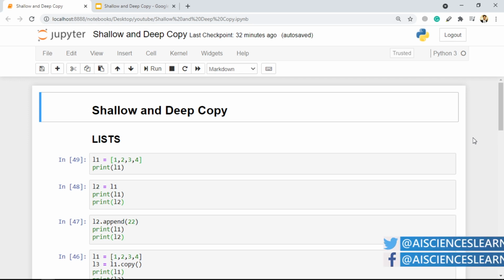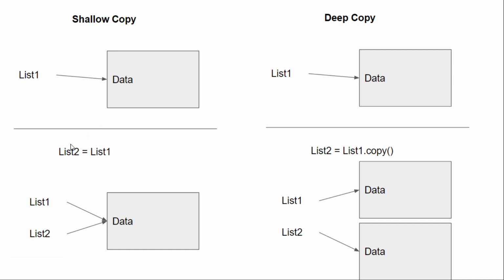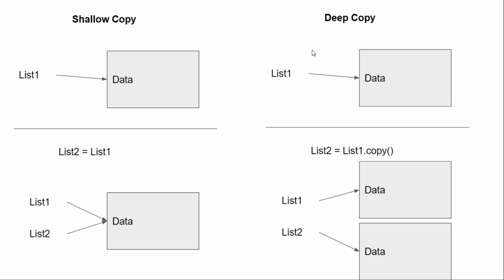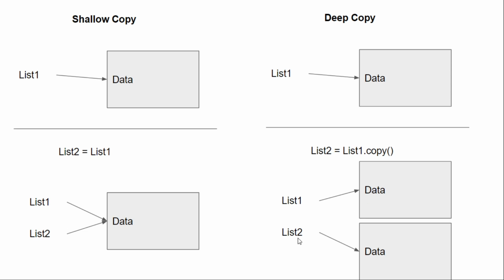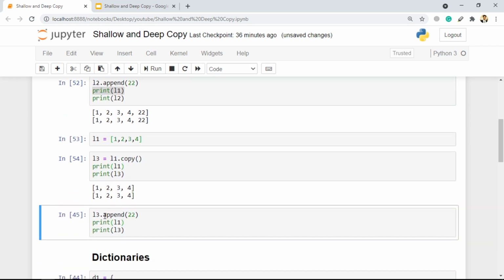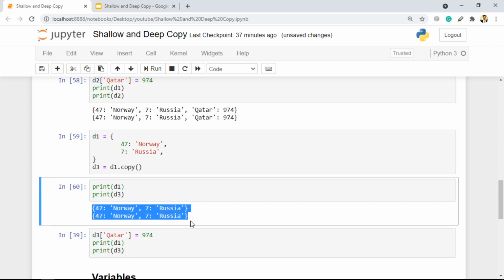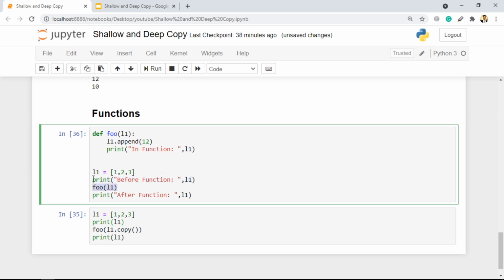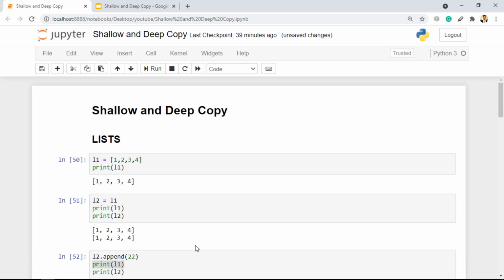Shallow and Deep Copy Explained for Beginners | Learn Python Programming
In this video, we are going to explain to you shallow and deep copy.

We will discuss the following in this video:
🕕 (0:00:08) Introduction
🕕 (0:00:55) Shallow Copy and Deep Copy
🕕 (0:03:47) Lists
🕕 (0:05:01) Dictionaries
🕕 (0:05:53) Variables
🕕 (0:06:22) Functions